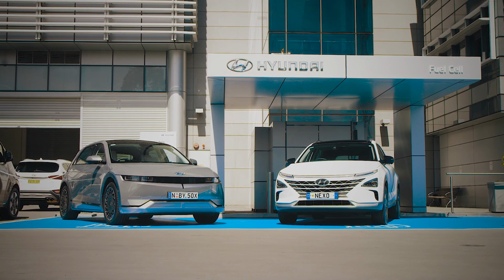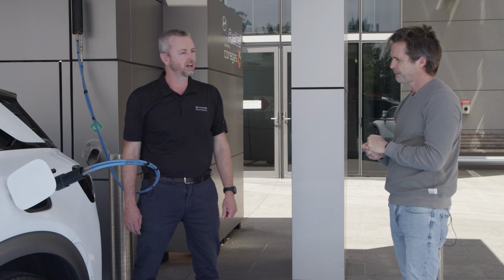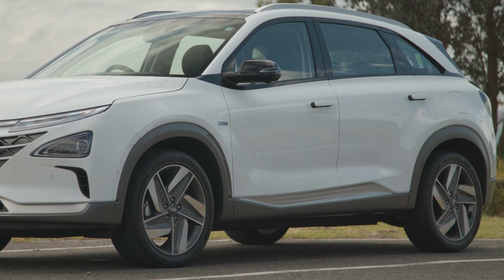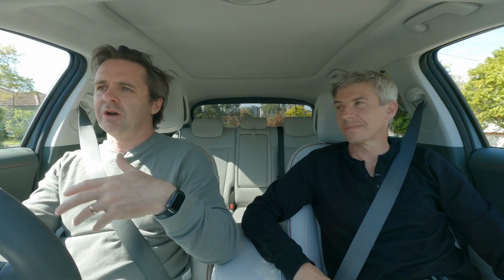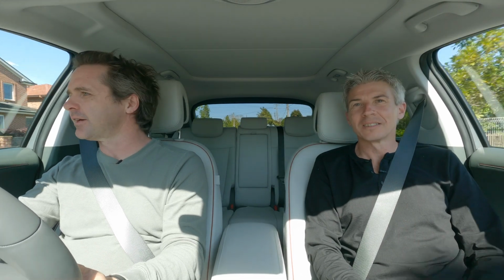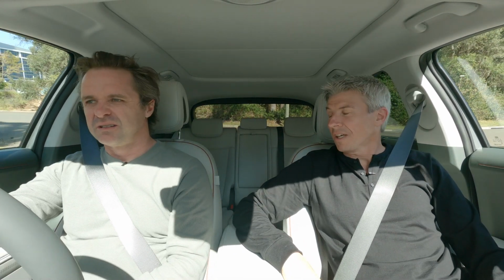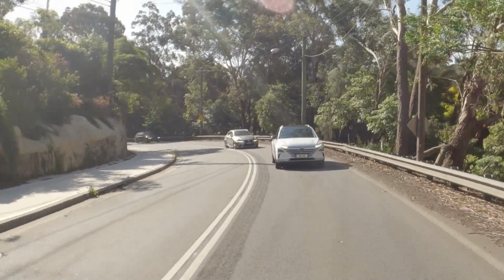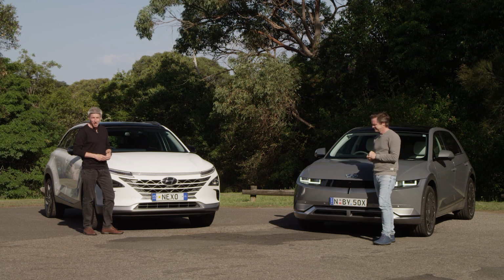Hyundai Ioniq 5 EV vs Nexo FCEV | Wheels Australia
Hyundai’s first dedicated battery electric vehicle, the Ioniq 5, is a watershed moment for the company who have come a long, long way in the last thirty years. Sophisticated and technologically advanced, the Ioniq 5 is the car of the moment and the first real contender on price, equipment and range to take on the might of Tesla.

0:00 Intro
1:56 Nexo intro
4:27 Ioniq 5 intro
5:02 Ioniq 5 exterior design
6:19 Nexo exterior design
7:21 Ioniq 5 interior cabin
9:18 Ioniq 5 back seat
14:59 Ioniq 5 driving experience
15:53 Nexo driving experience
21:57 Nexo back seat
22:55 Conclusion